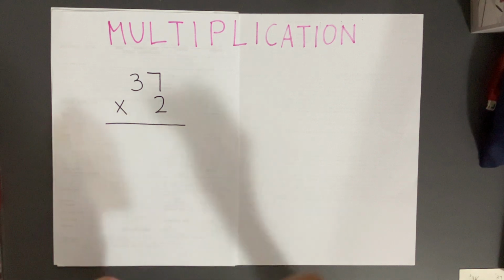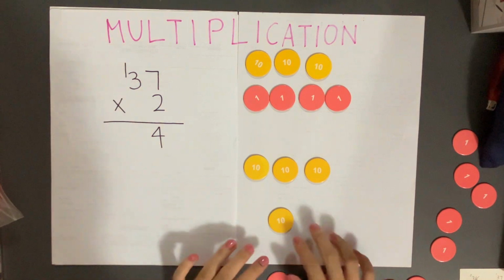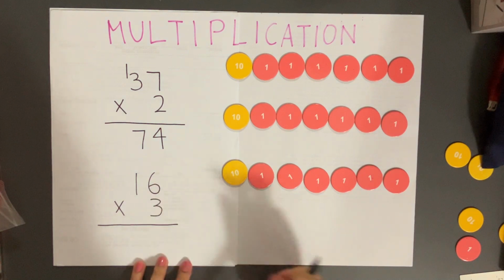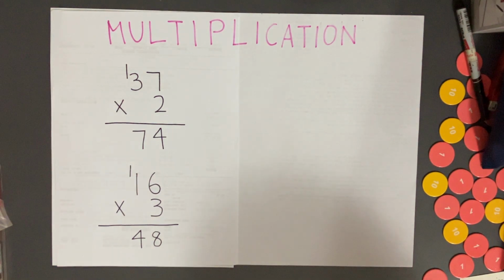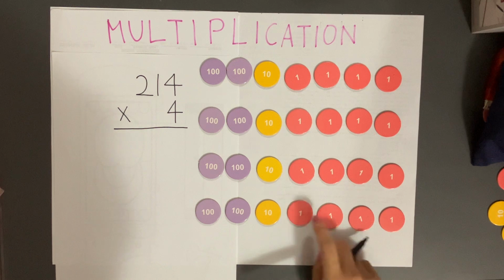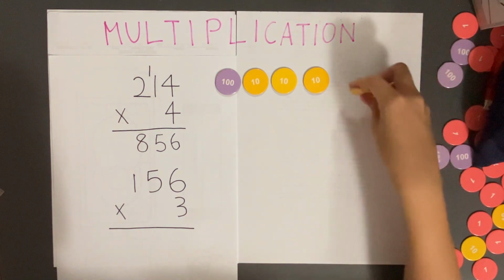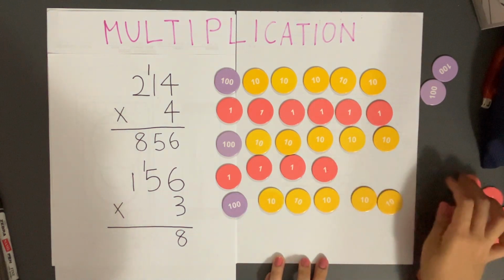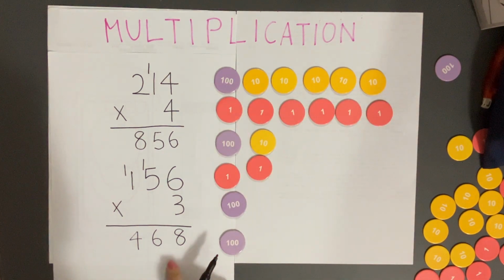Multiplication of 2 and 3-digit numbers with renaming